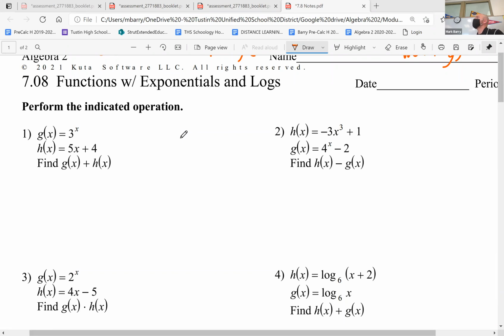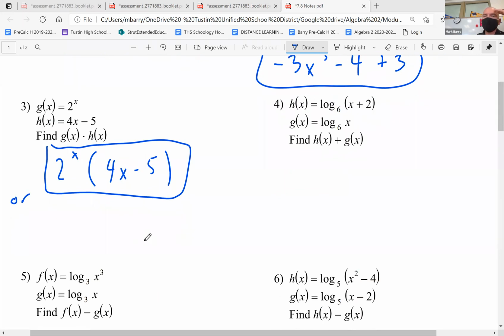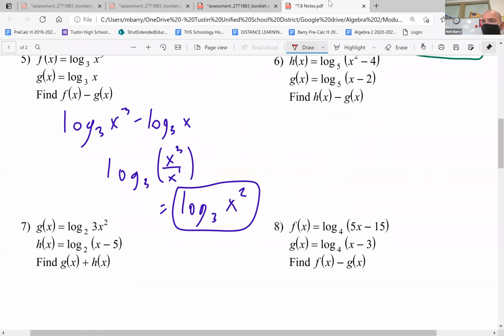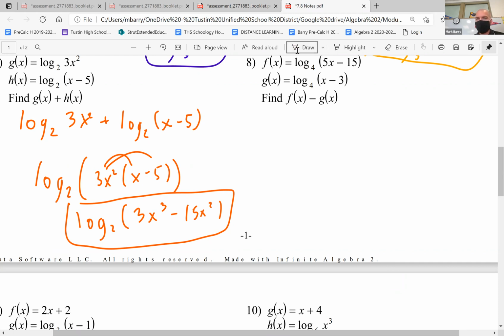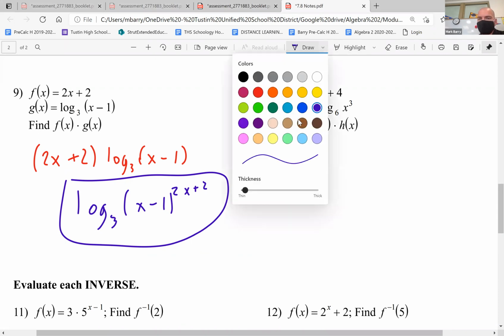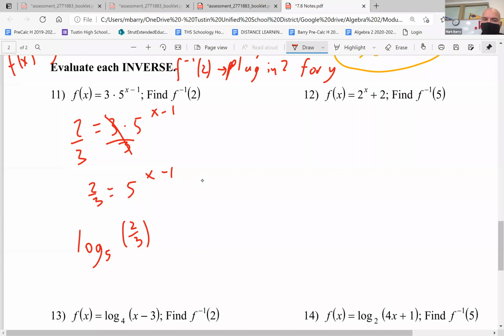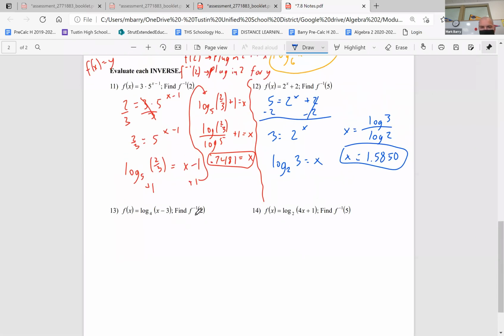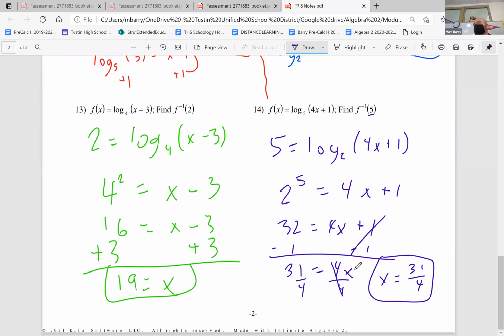Algebra 2 - 7.8 Notes - Functions with Exponential and Logarithmics